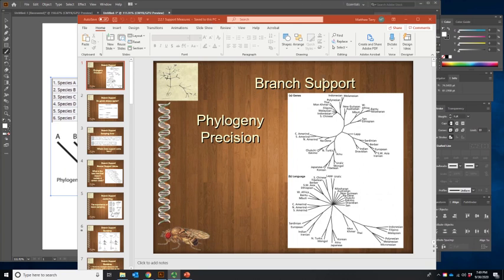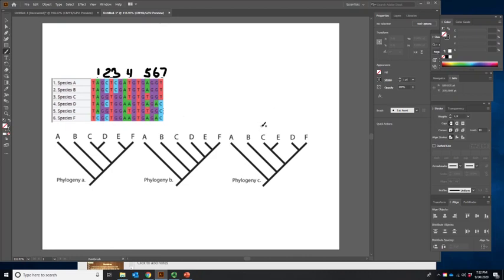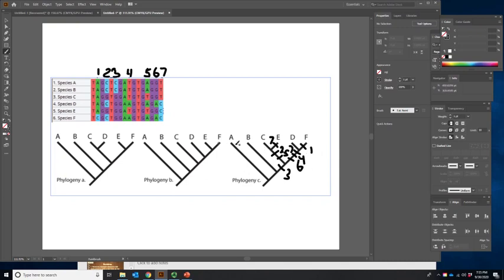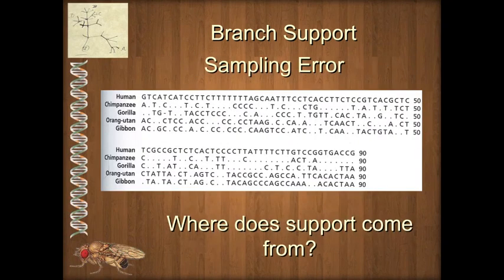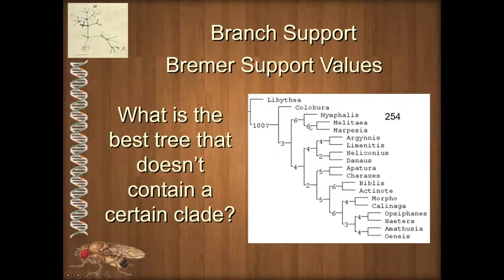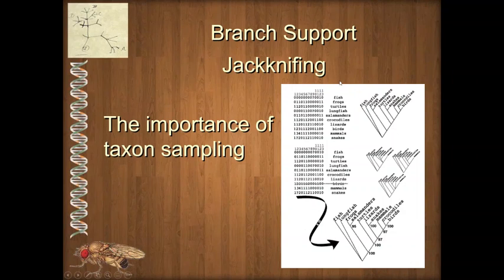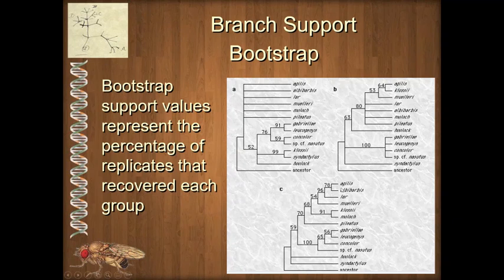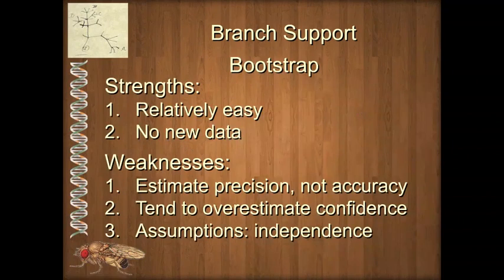BIOL 6330 Unit 2 2 1 Support Measures